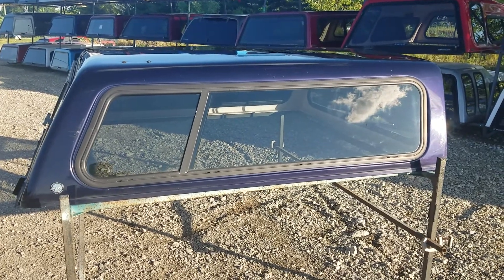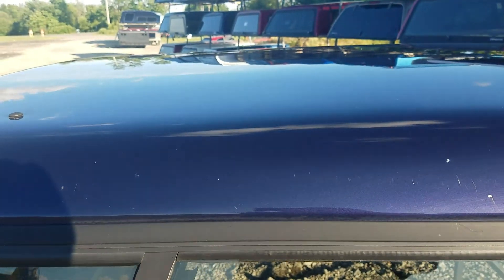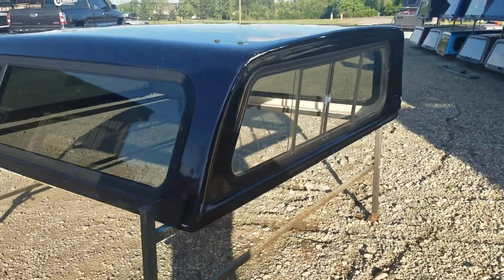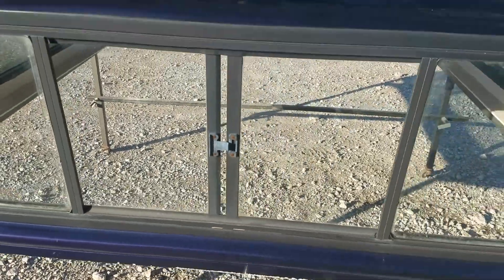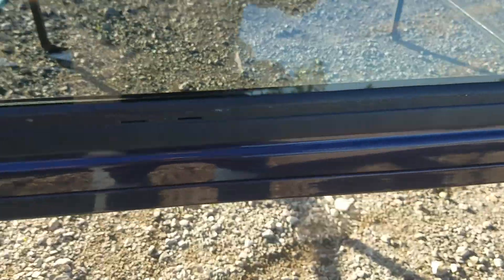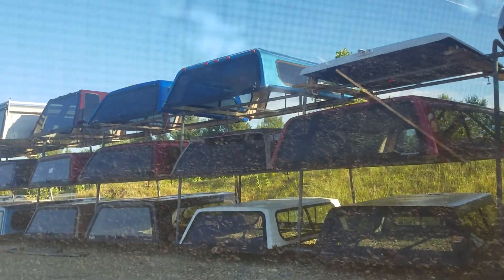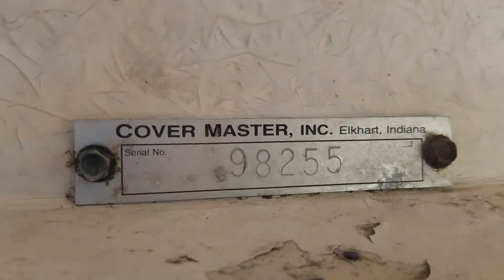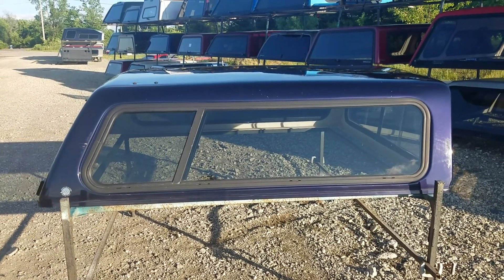Walk-around of used truck topper for 94 to 01 Dodge Ram short bed Cab High blue some scratches EZO02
I do a walk-around of a cab High fiberglass camper shell we have for sale. It fits 1994 to 2001 Dodge Ram short bed six and a half foot. Has some scratches otherwise pretty good shape, dark blue.